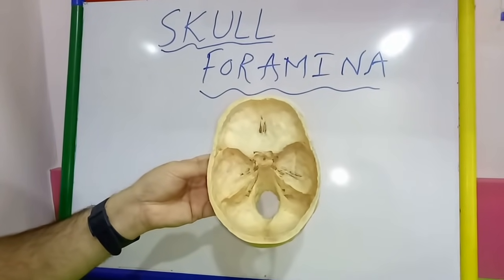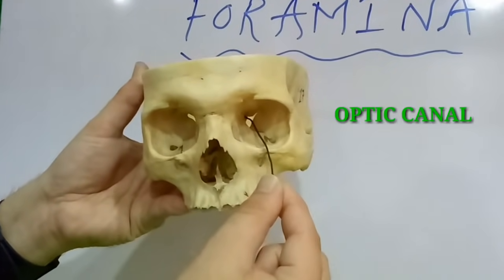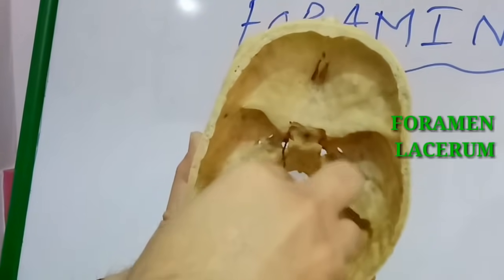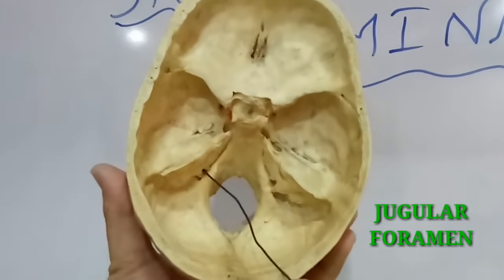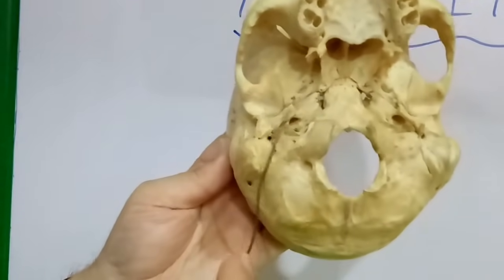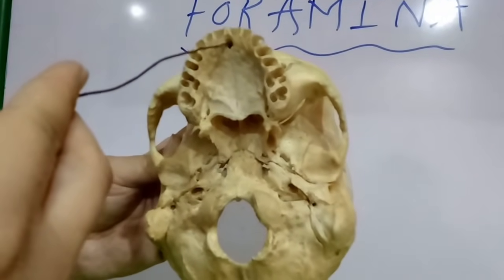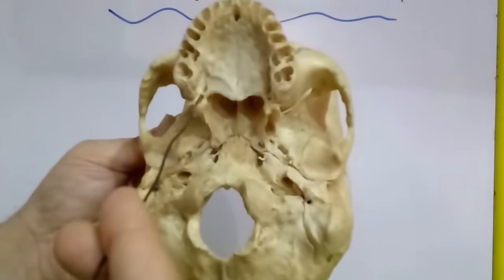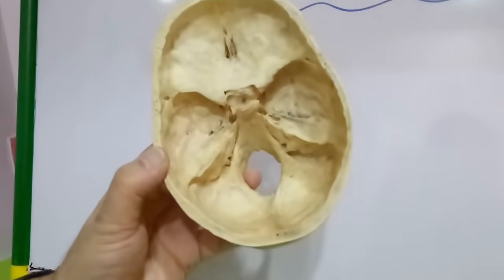SKULL PART-1 FORAMINA AND STRUCTURES PASSING THROUGH THEM BY DR MITESH DAVE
THE VIDEO DEMONSTRATES THE MAIN FORAMINA PRESENT IN THE SKULL THAT ARE USUALLY ASKED IN THE PRACTICAL VIVA.
IT ALSO ENUMERATES THE VARIOUS STRUCTURES PASSING THROUGH THESE FORAMINA, ESPECIALLY IMPORTANT BEING THE CRANIAL NERVES.